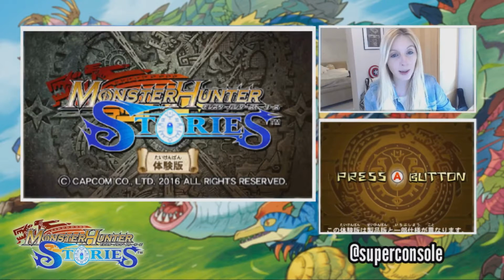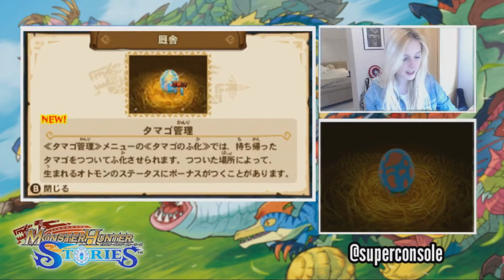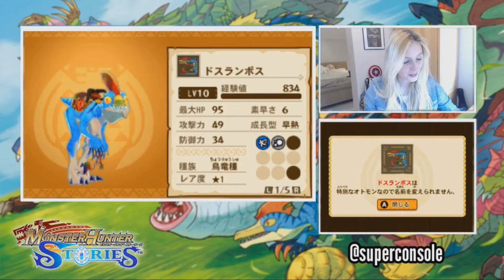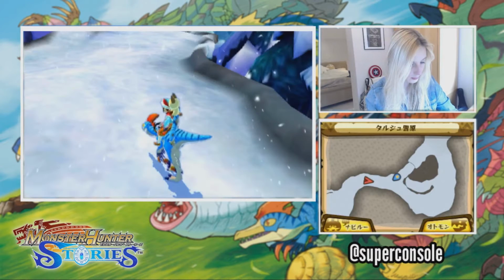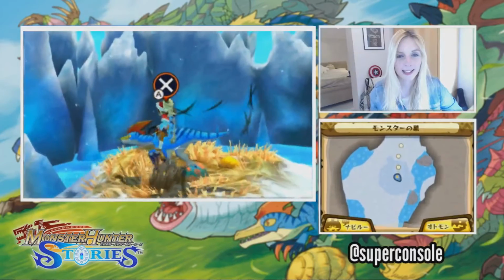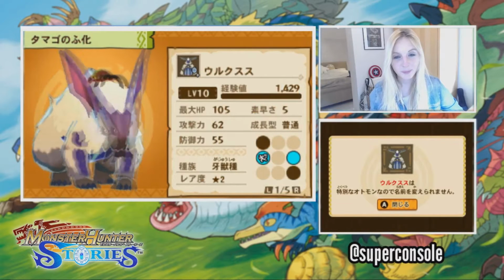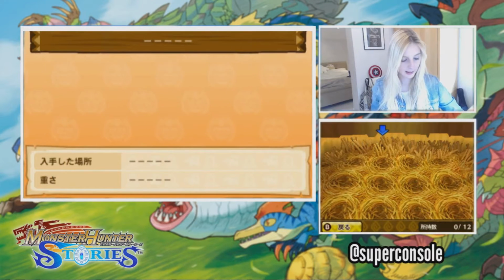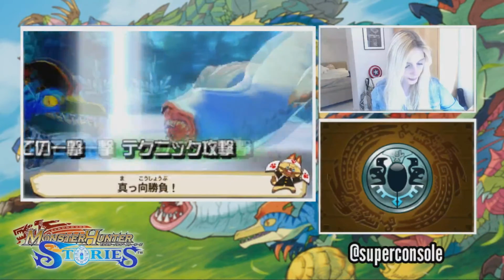Stealing Eggos! | MONSTER HUNTER STORIES [3DS] モンスターハンターストーリーズ体験版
Katy questions the Monster Hunter universe's morality as she steals monster eggs and forces the hatchlings into horrific boss battles. So much for MH Stories being cute.

► Let's talk games on Twitter @superconsole